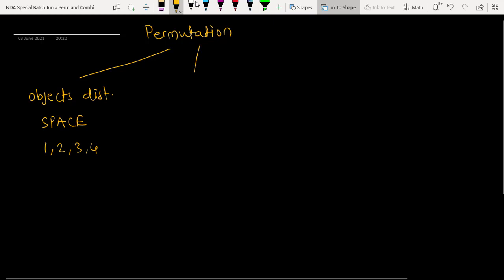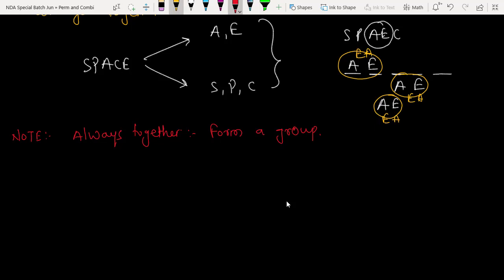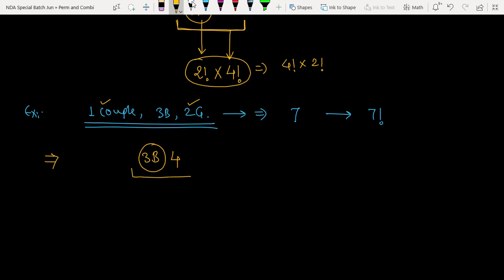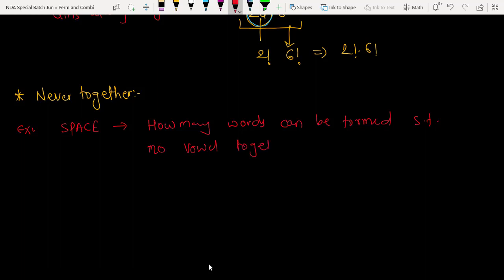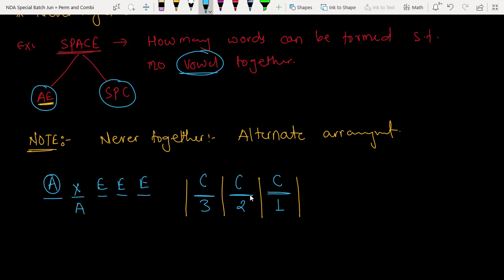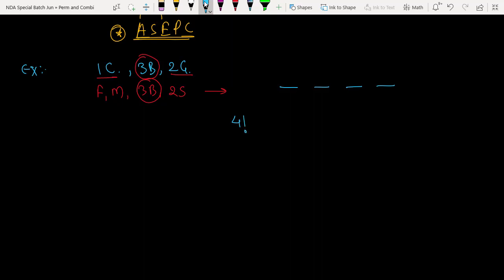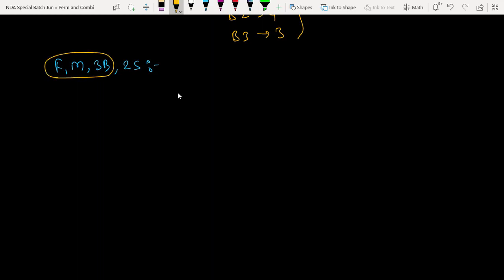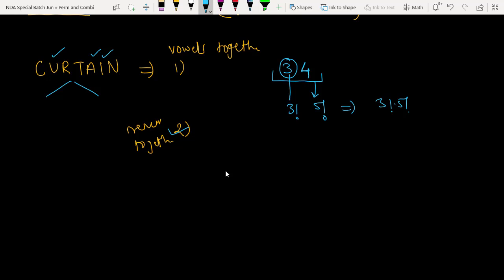Fun 3: Super trick| No formula, Never together Always together| Concepts with Sangmesh Sir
Permutation & Combination
Repetition allowed, Repetition not allowed
State Board Book Solution with Tricks, tips and Concepts Exercise
Boys Always together
Girls never together
Vowels always together
Vowels never together